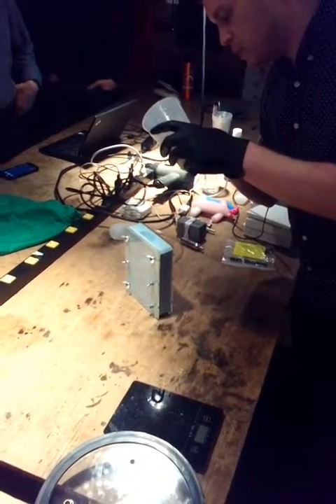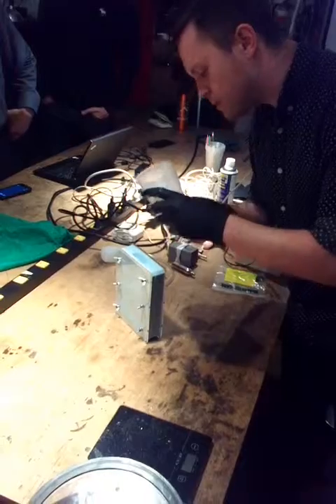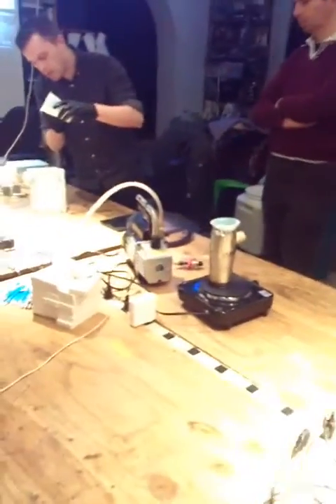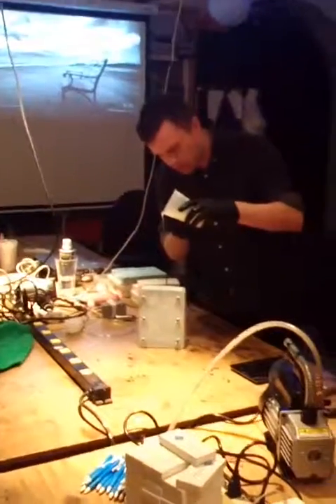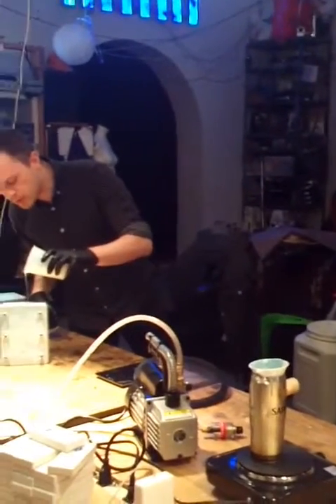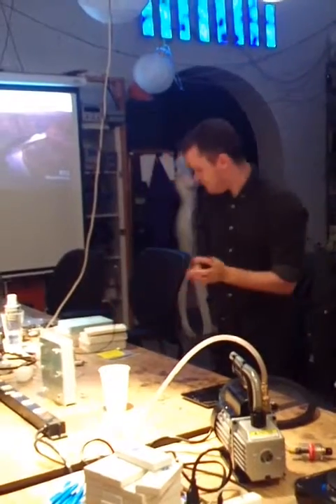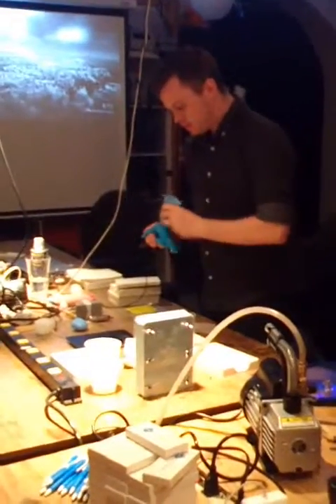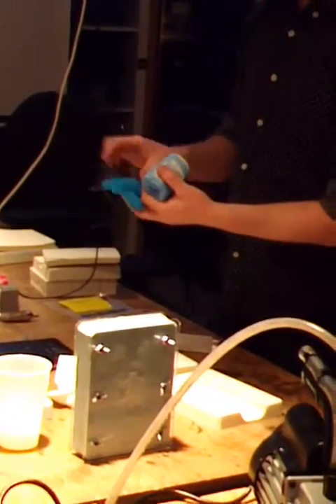Soft Robots for Hard Problems part6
Part 6 of the "Soft Robots for Hard Problems" presentation given by Matthew Borgatti at NYC Resistor in Brooklyn, NY.